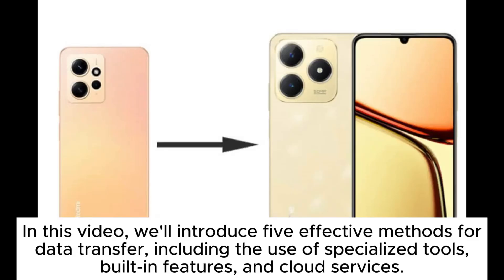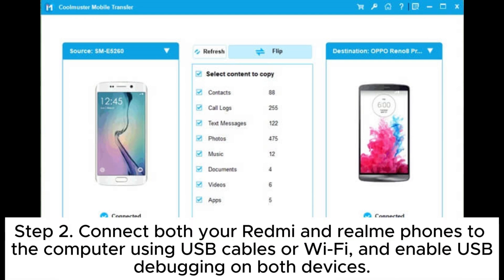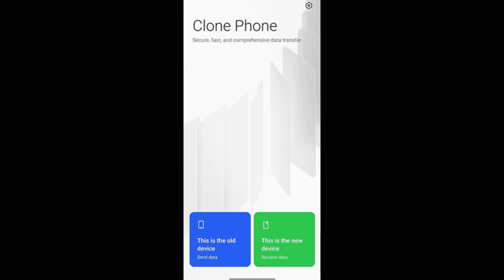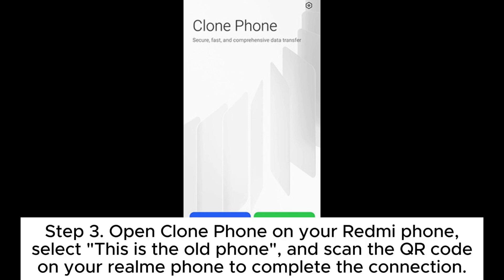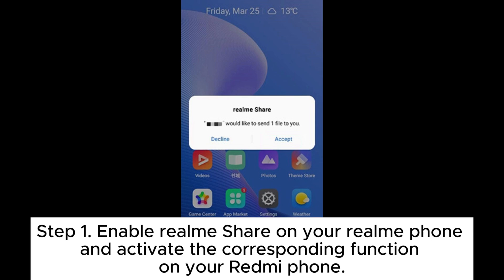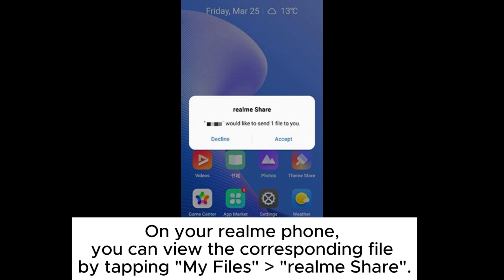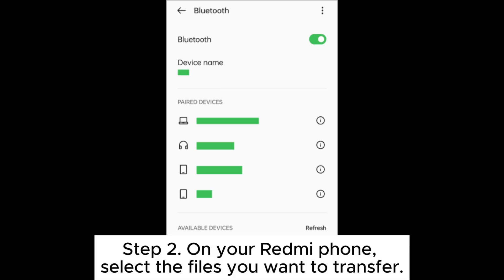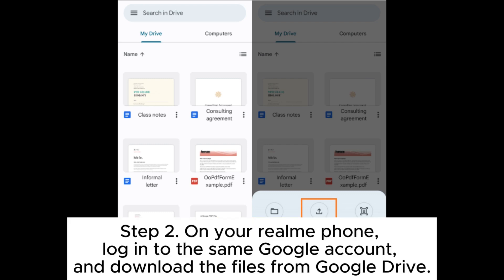How to Transfer Data from Redmi to realme? [5 Workable Methods]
Check this video to learn how to transfer data from Redmi to realme in 5 effective ways, including Clone Phone, realme Share, Bluetooth, and more.

00:00 Start
00:12 Part 1. How to Transfer Data from Redmi to realme by Coolmuster Mobile Transfer
00:42 Part 2. How to Transfer Data from Redmi Phone to realme Phone via Clone Phone
01:24 Part 3. How to Transfer Data from Redmi to realme Through realme Share
02:03 Part 4. How to Transfer Data from Redmi Phone to realme Phone Using Bluetooth
02:22 Part 5. How to Transfer Data from Redmi to realme with Google Drive